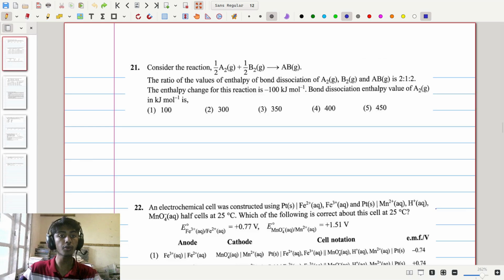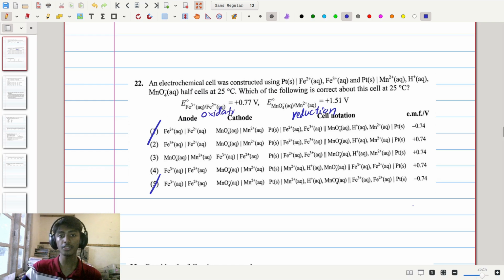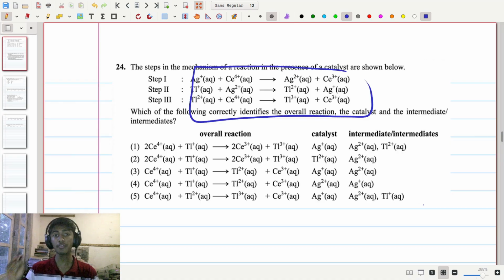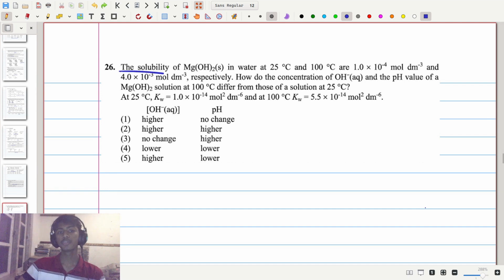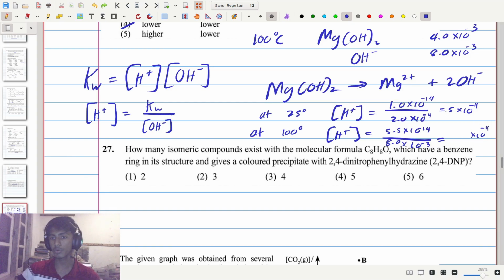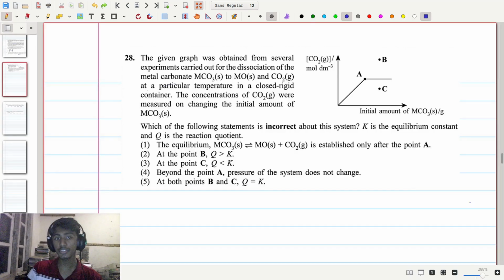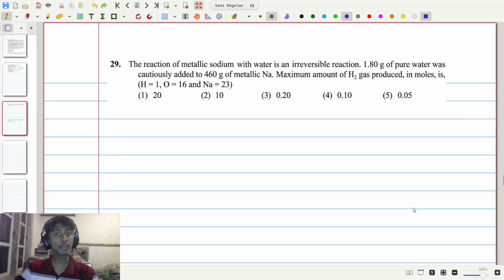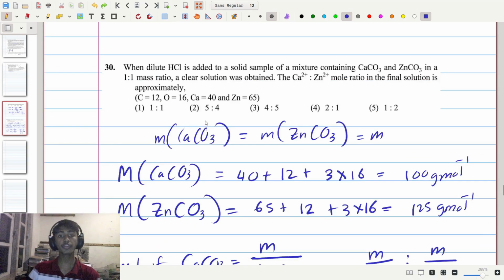MCQ 21 to 30 Paper 1 2026 AL Chemistry Paper Discussion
Welcome to my 2026 AL chemistry paper discussion of paper 1 question 21 to question 30.

Timestamps:

00:00 Start
00:12 Q21
02:44 Q22
05:22 Q23
07:32 Q24
09:44 Q25
11:51 Q26
16:57 Q27
19:52 Q28
23:47 Q29
25:26 Q30